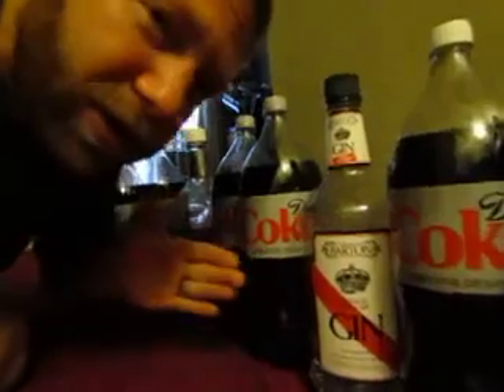Hurricane Irene storm preparation and hydration